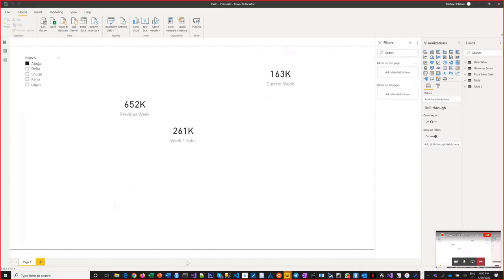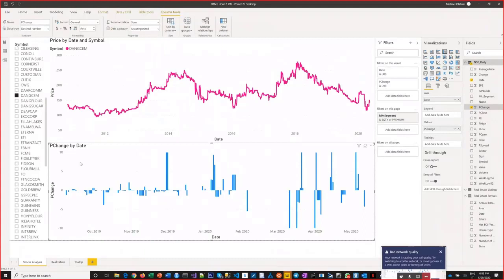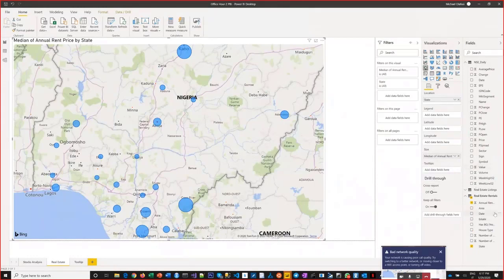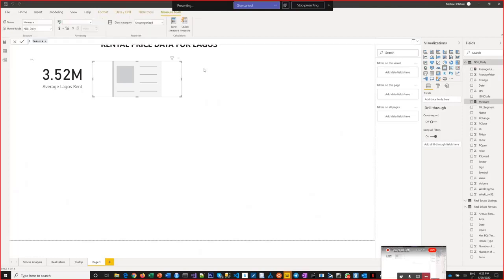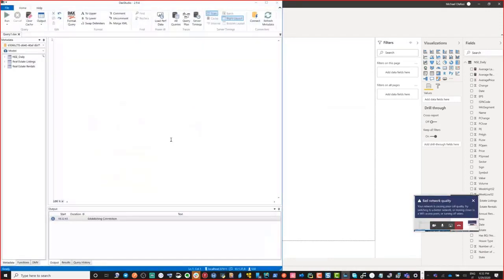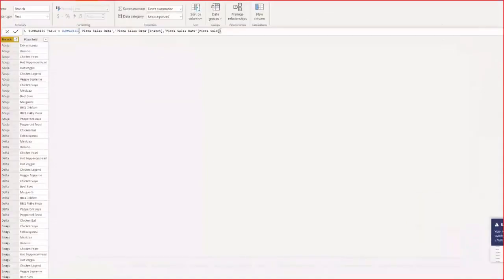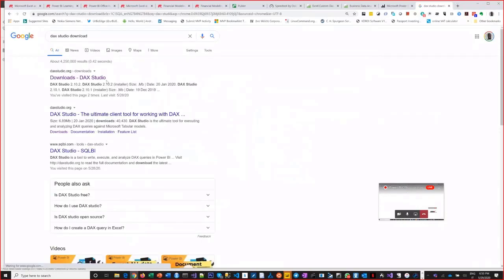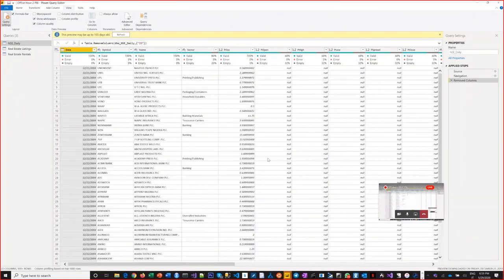Power BI Office Hour 2: DAX CALCULATE, FILTER, SUMMARIZE, VALUES, SWITCH and Power Query View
We covered:
1. Creating a cool dashboard in 10 minutes
2. DAX CALCULATE formula
3. DAX FILTER formula
4. DAX SUMMARIZE formula
5. DAX VALUES formula
6. DAX SWITCH formula
7. PowerQuery interesting View features
8. Questions and Answers

See you in the next online live class session!